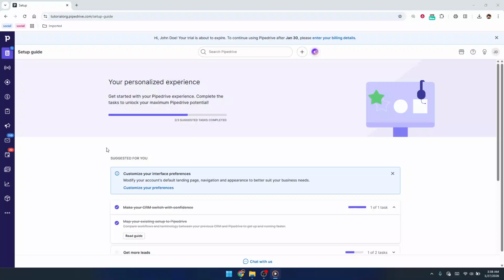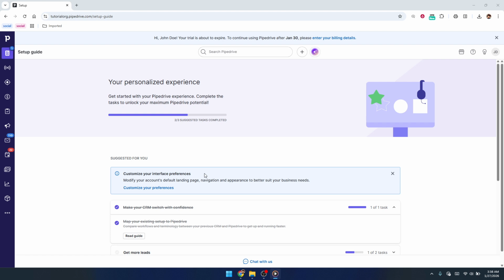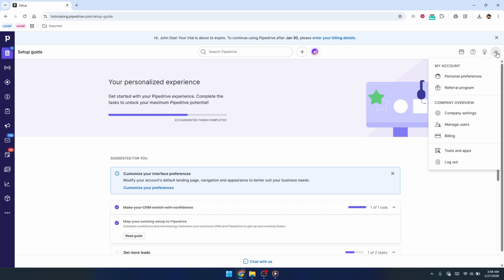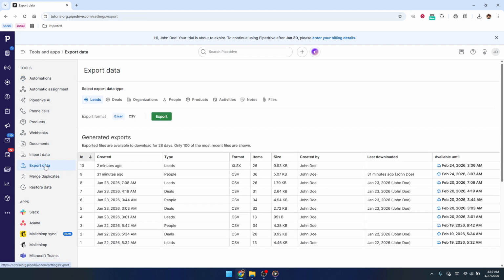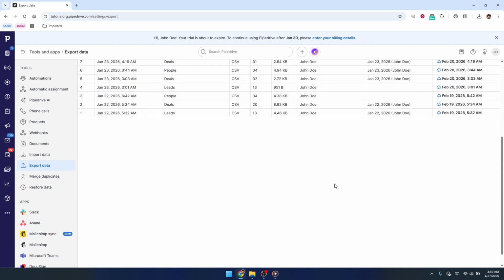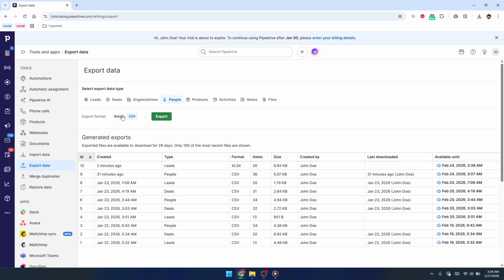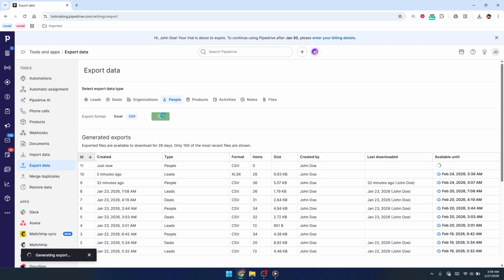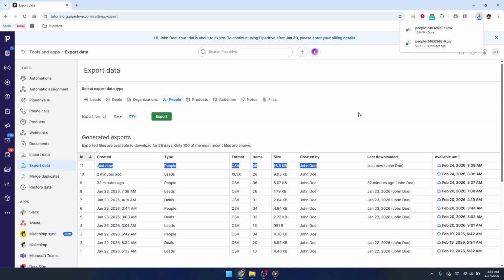How To Export A Data File From Pipedrive [2026 Guide]